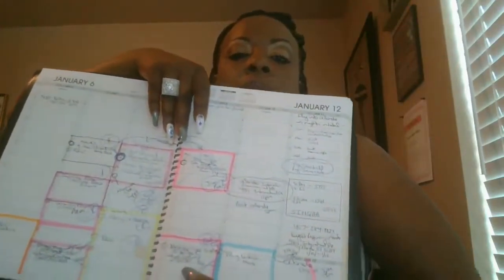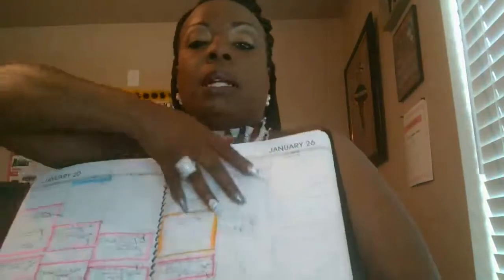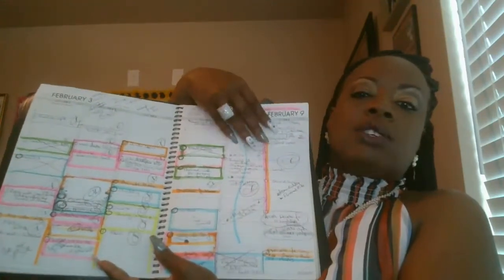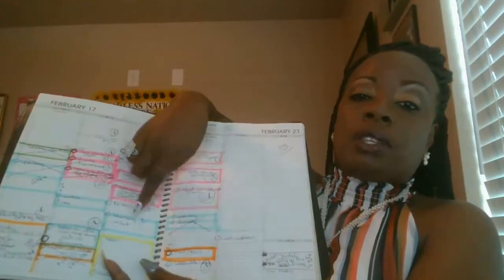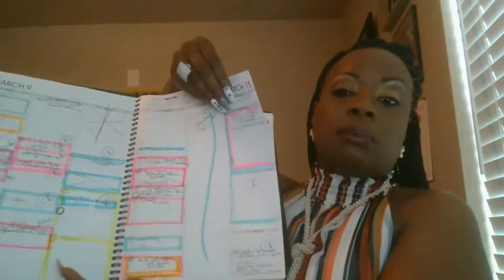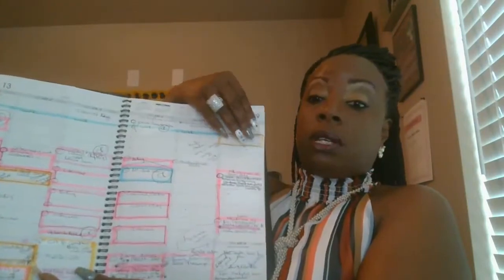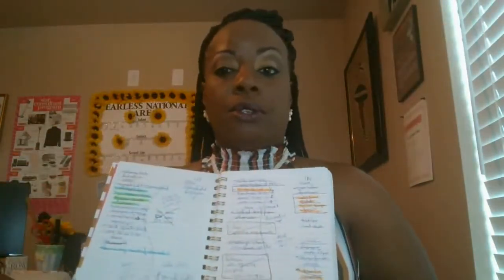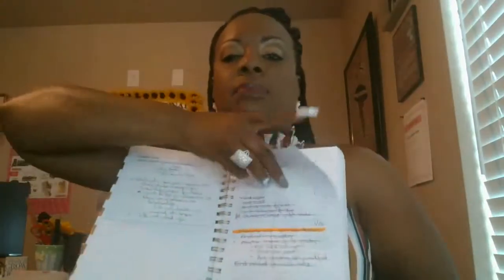Highlighting your future!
Don't think you have time to work your business? Not enough time in your day to fit in phone calls? There's time. Learn to make the most of your day and highlight your future.